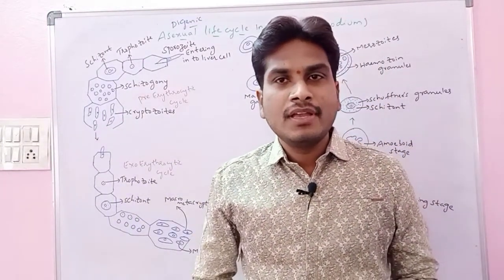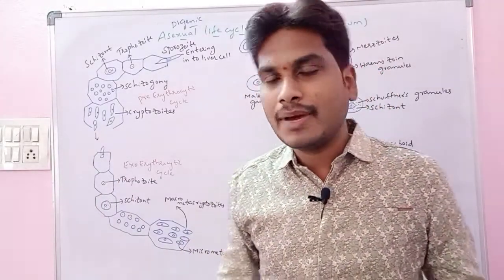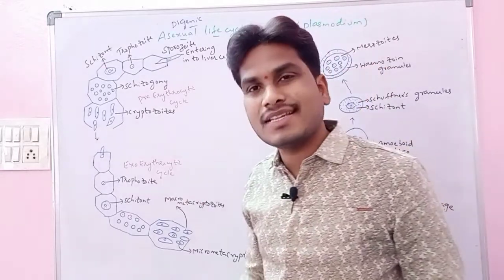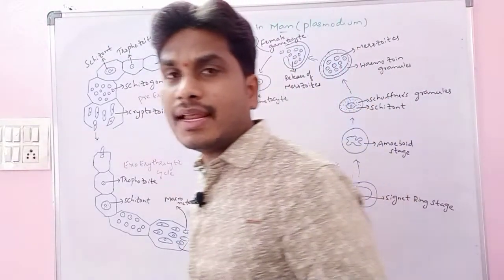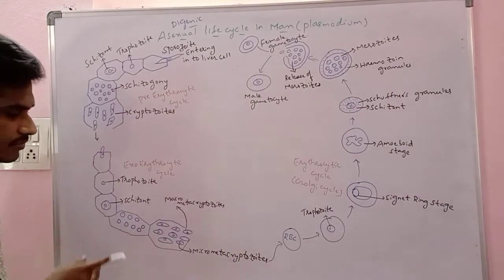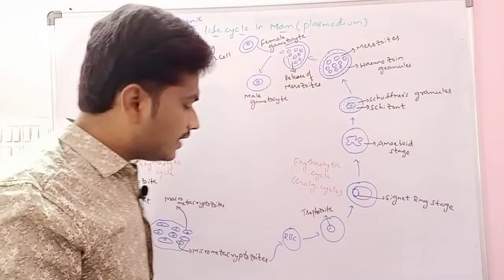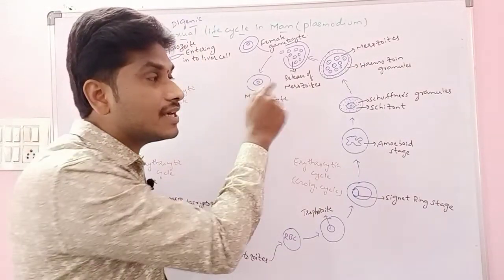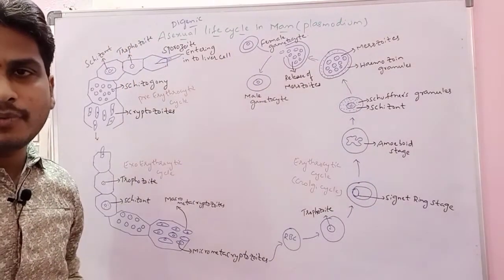Plasmodium - Asexual life cycle in man. - Inter 1st year Zoology.